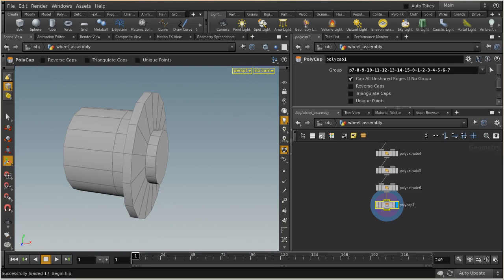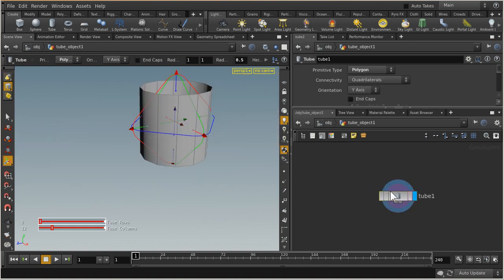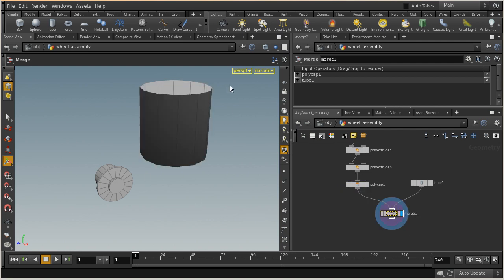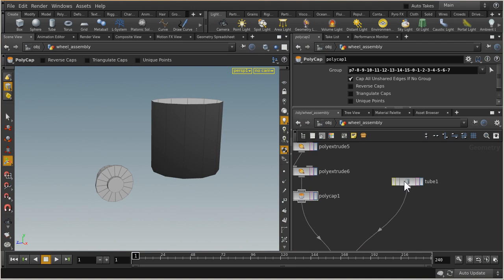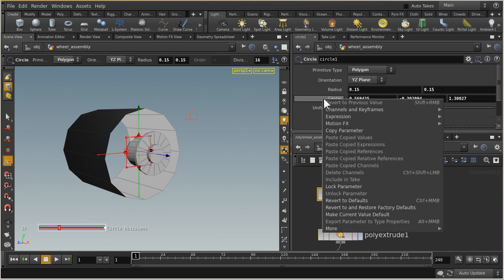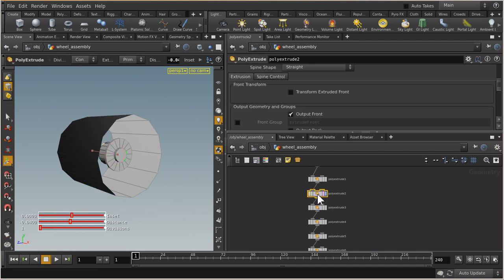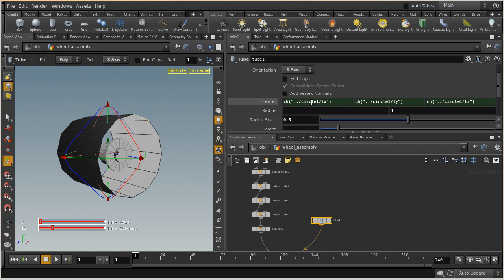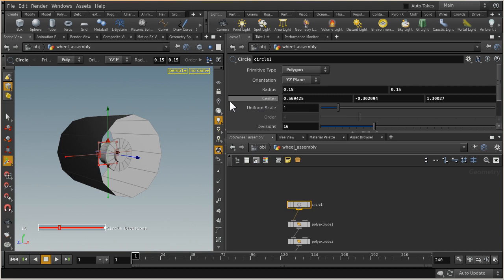17 Simple Expressions and the Blast Node